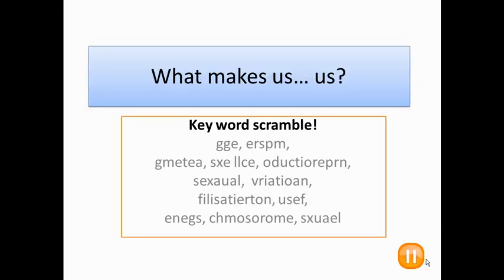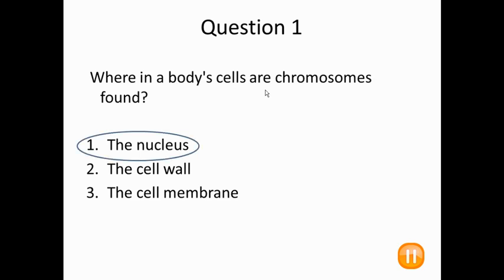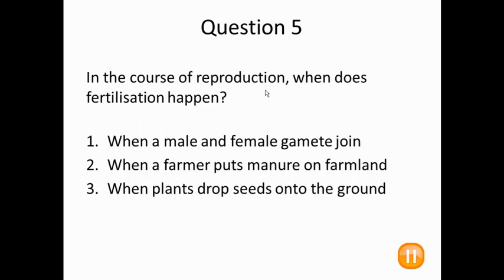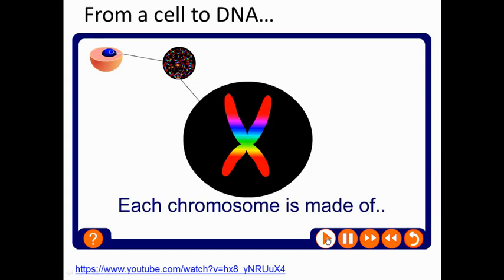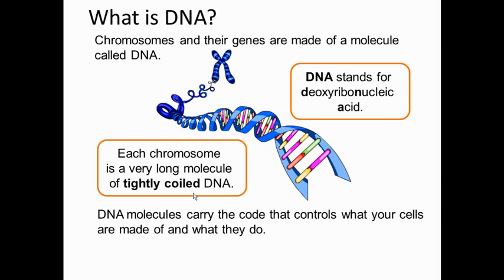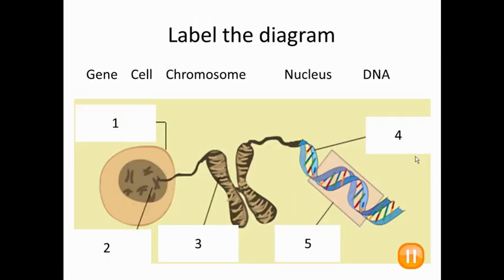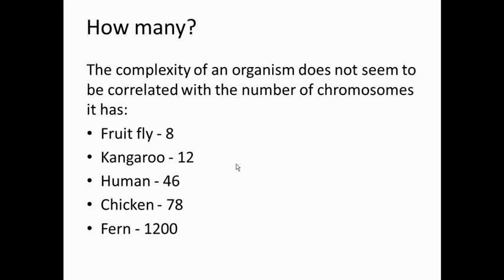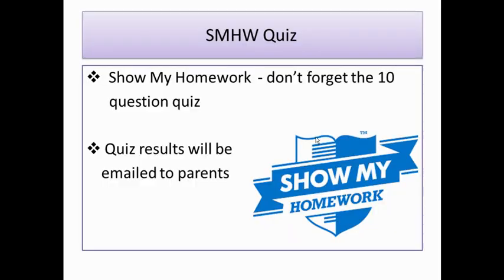Years 9 and 10 Cell Division Revision: Lesson 1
A revision lesson on the first part of the Cell Division topic for Years 9 and 10 with Miss Orford.
Apologies the video is a bit jumpy - Miss Orford needs a new laptop!